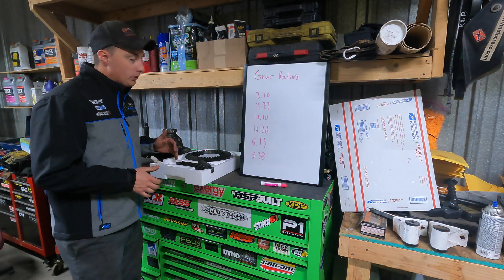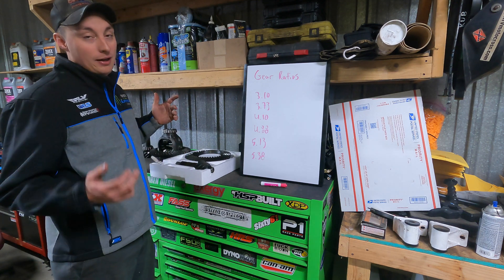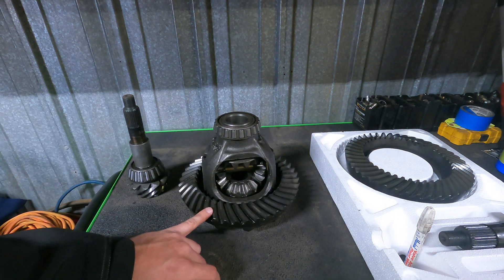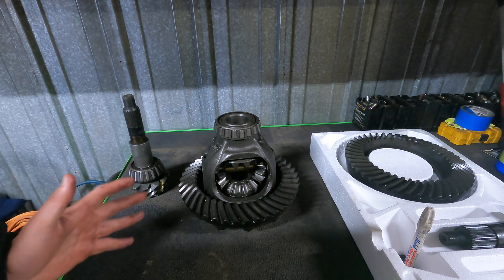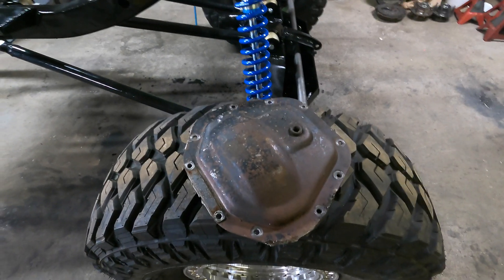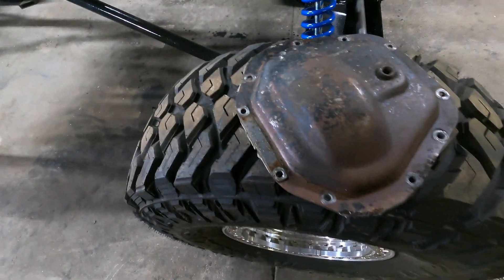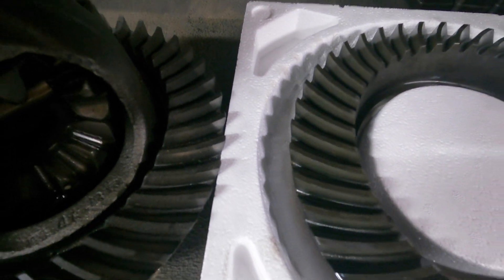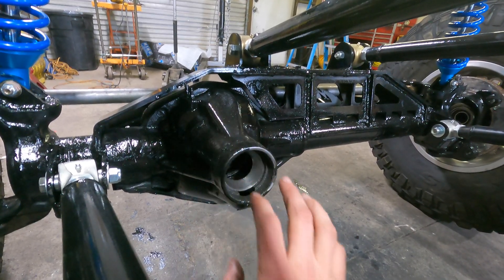How to Pick the RIGHT Gearing for your JEEP (Jeep Tech)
Gear Ratios and Re-Gearing vehicles can be one of the most intimidating tasks on a Jeep Build List, but it doesn't have to be! There are some really simple tips that I cover in this video that will make determining your current Jeep Gear Ratio and an easy formula to see what gearing you should have in your Jeep after upgrading to larger tires or looking for better lower end performance.

In this video we cover:
-Why Gear Ratios & Gearing are important
-Gearing Parts & Common Terms
-Reverse Cut Gearing
-Carrier Break
-Thick Vs. Thin Ring Gears
-How to Identify your current gearing
-How to calculate the gearing you should have in your vehicle after upgrades

This is another Episode of JEEP TECH on the Yello Jeepin YouTube channel. We have all different kinds of content on this channel ranging from Four wheeling videos, the Jeep TJ One Ton Build, Jeep Tech, and so much more! Check it out!

Stay up on the Latest Content!!!